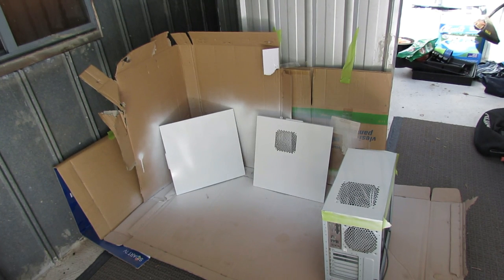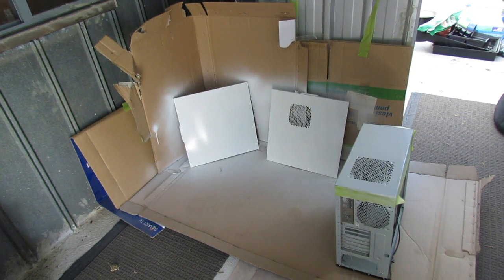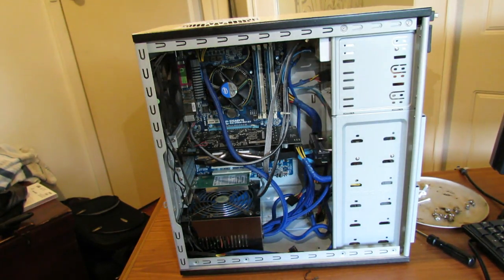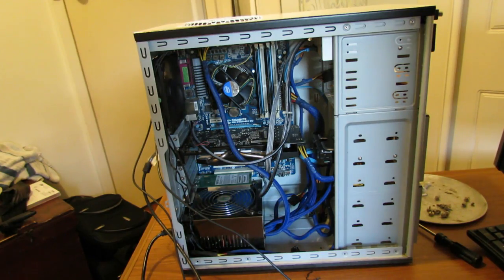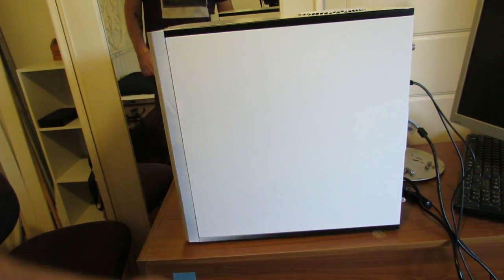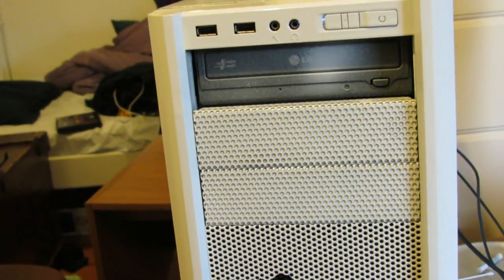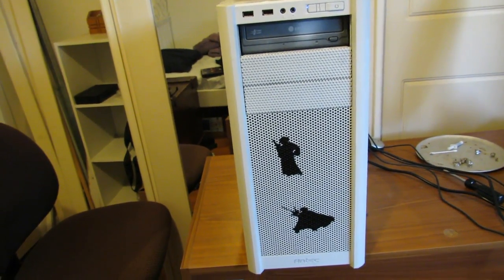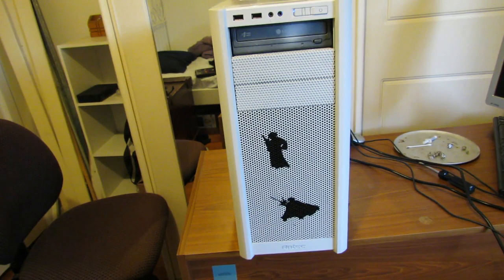Leia and Vadar : The final ressurection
Part 3 of our DIRTIEST PC EVER series, we have cleaned and serviced the hardware and now it is time to give the case a facelift.
Giving the PC a very quick look to match the house with a Star Wars themed front panel and white gloss finish.

Watch your computer built live

Ever bought something online and received the wrong item? Ever wanted to build a custom PC but don't know where to start?

Well we work with you one on one to design and build the system LIVE streamed for you to watch along in real time. See everything from unboxing to packing for delivery, give feedback on everything you want done as we do it. Learn about every nut bolt and wire that makes up your PC.